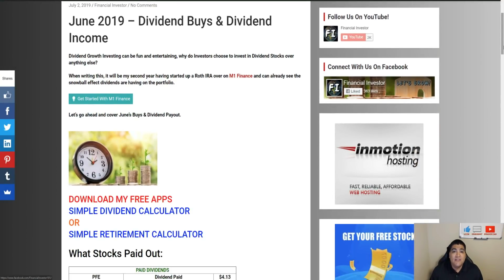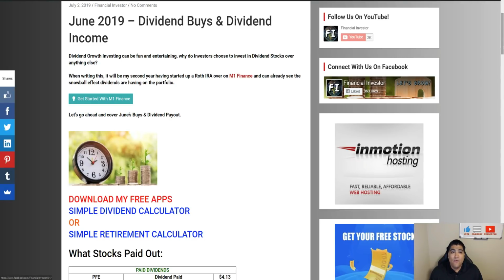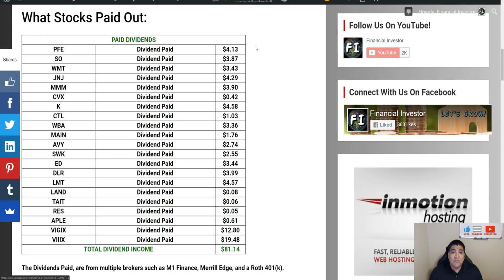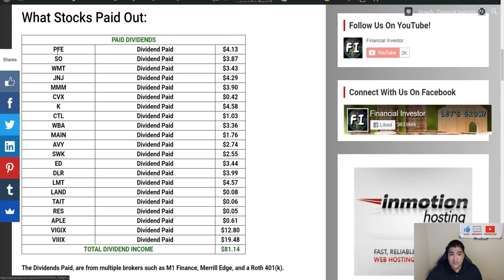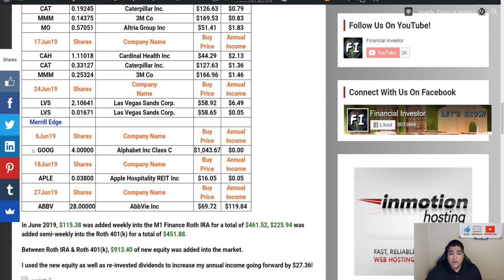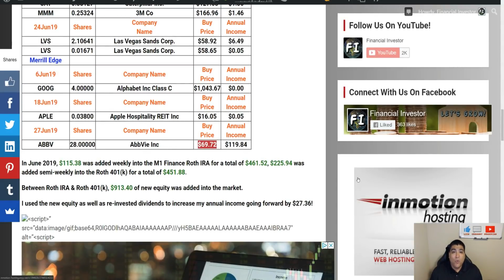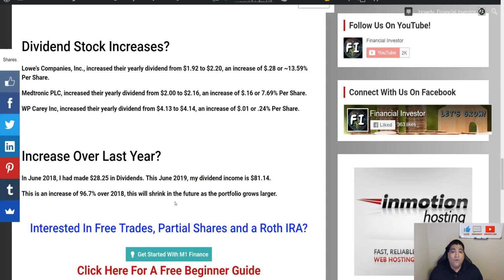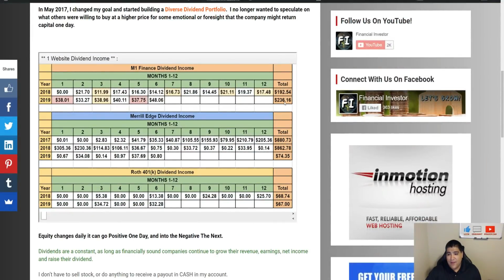Stock Portfolio Review For June 2019, Bought GOOG & Invested Over $900